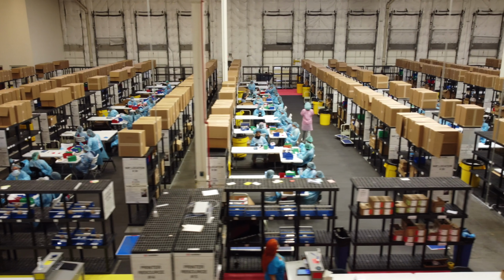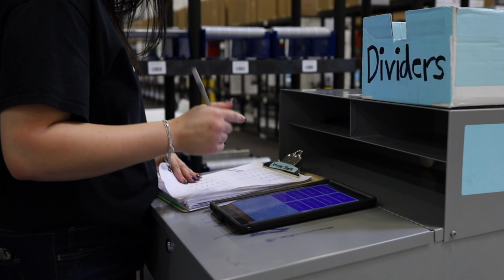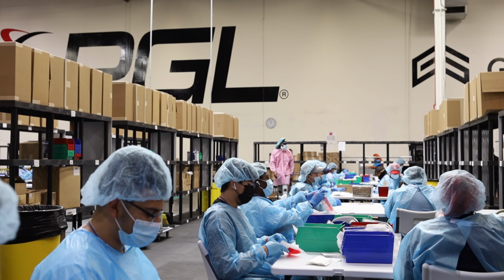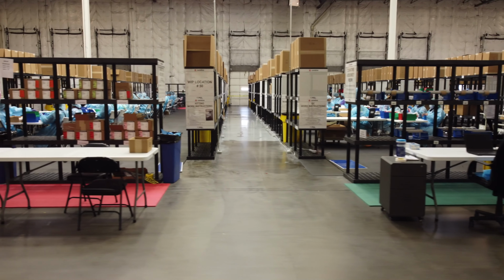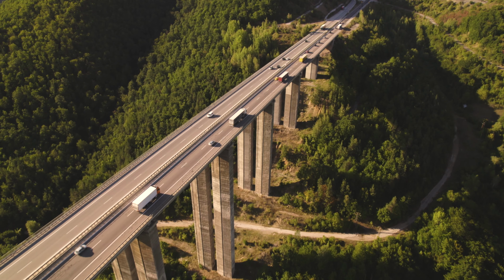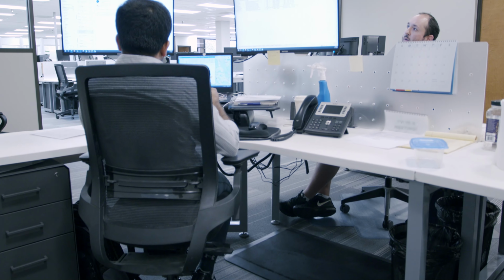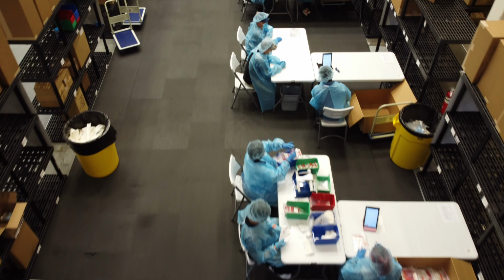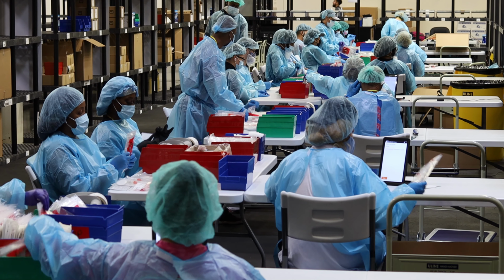PGL Kitting Capabilities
We're no stranger to delivering important & time-sensitive projects. One of our most important projects is the kitting, distribution, and delivery of COVID-19 test kits.